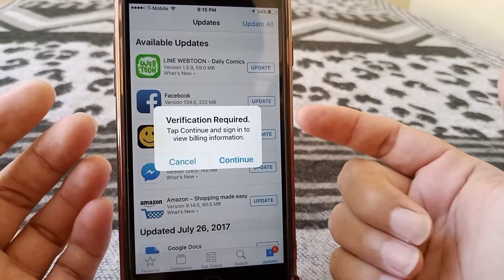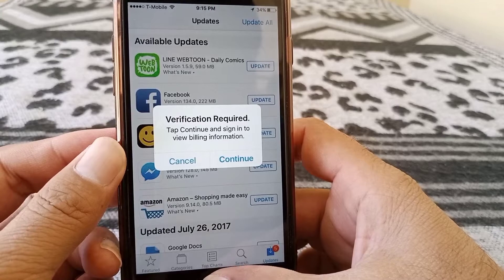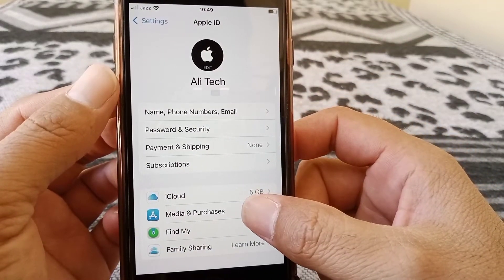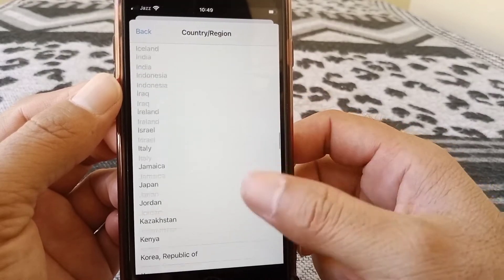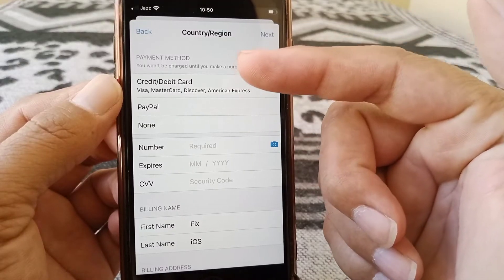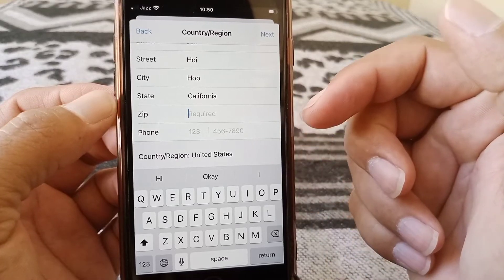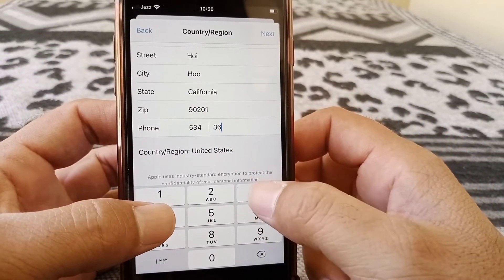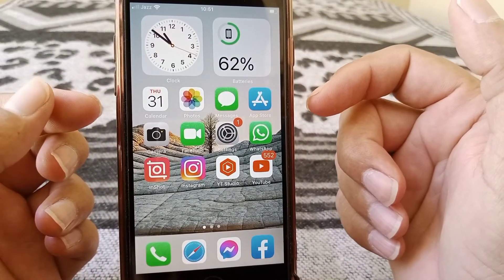How to Fix Verification Required on App Store iOS 15 [ iPhone & iPad 2022 ]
Hi Everyone Well Come to My Channel. In this video I gonna Show you " How to Fix Verification Required on App Store iOS 15 [ iPhone & iPad 2022 ] " on Your iPhone and iPad.